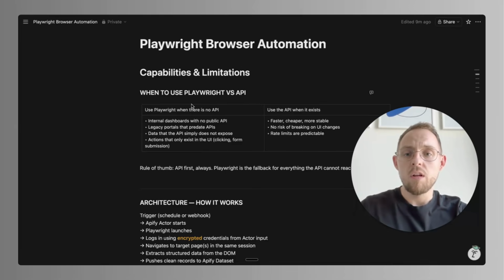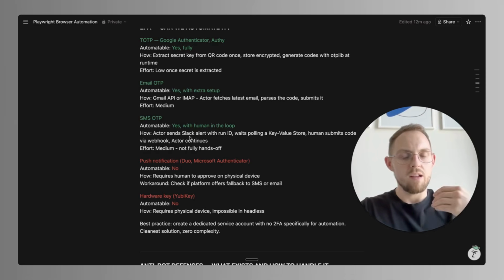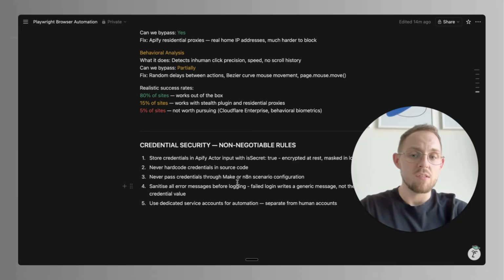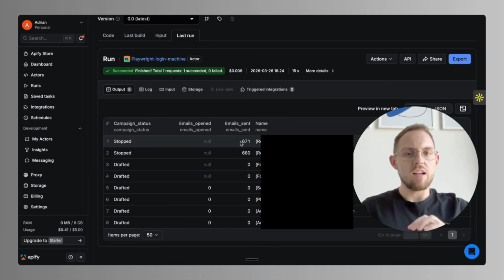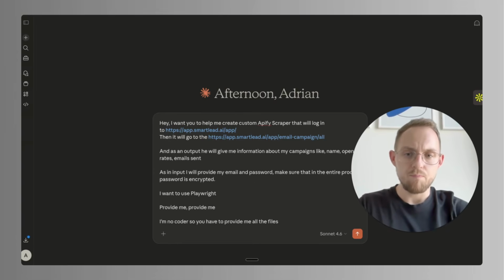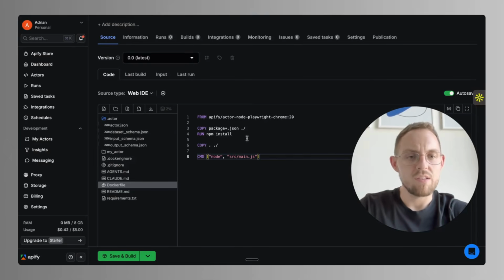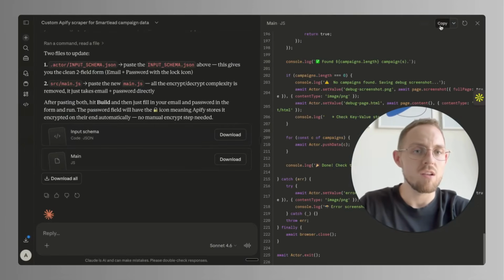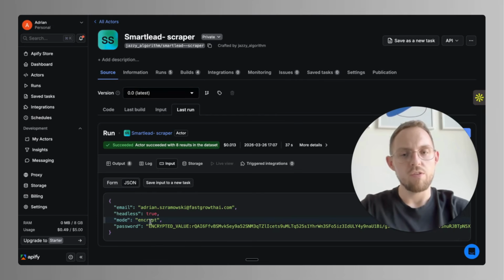How to Get Data With No API Using Apify and Claude (No Coding Needed)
If a platform has no API, most people give up. You don't have to.
I'll walk you through how to build a Custom Apify Scraper that logs into any platform, grabs the data you need, and feeds it straight into your automations.

- Understand when to use Playwright vs. a standard API
- Set up a custom Apify actor with the Playwright template
- Let Claude write all the scraper code for you
- Encrypt credentials so your passwords stay safe
- Deal with Captcha, Cloudflare, and 2FA in your scraper
- Connect your scraped data directly to n8n or Make.com

No coding required. Works for almost any platform.

Tools used: Apify, Playwright, Claude, n8n, Make.com, Google Sheets, Smartlead